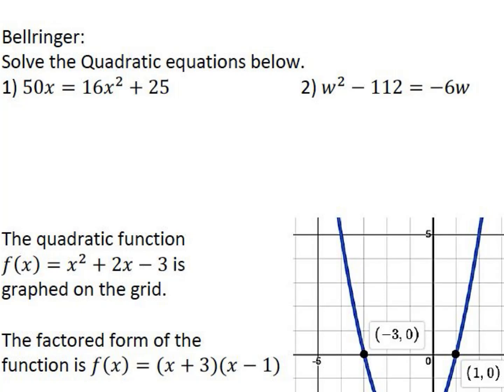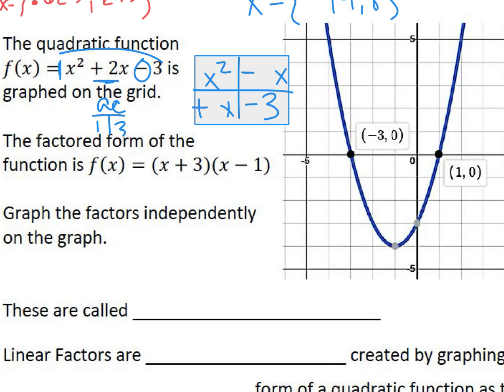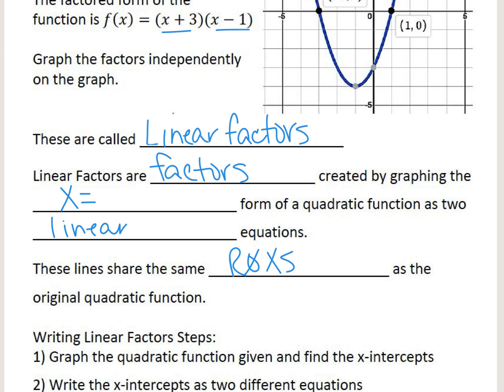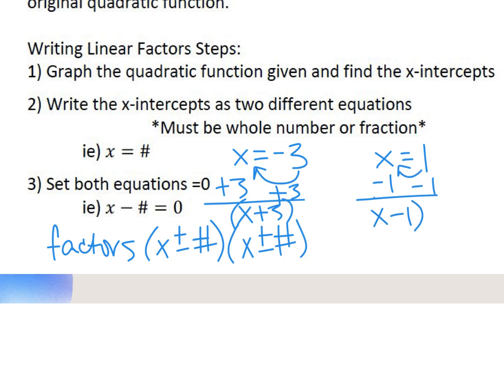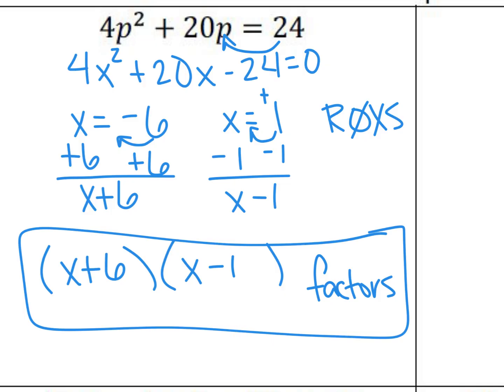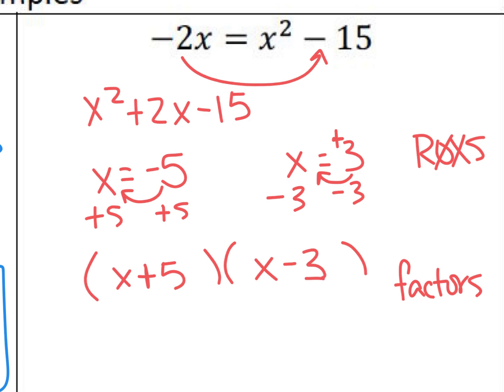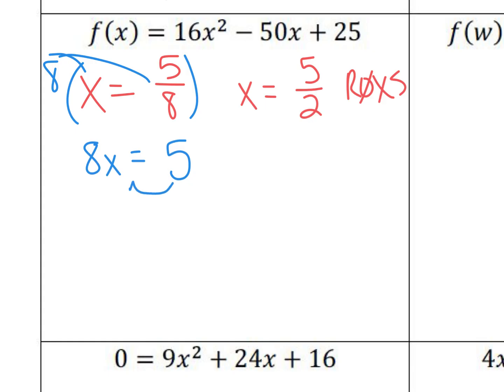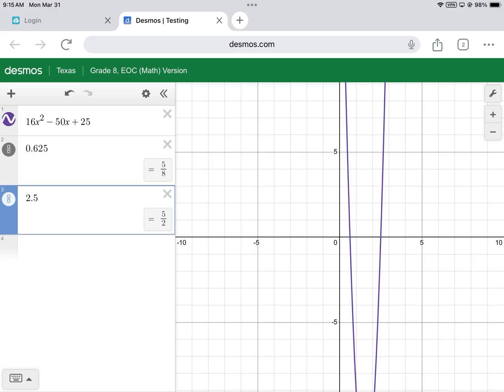9 6 linear factors